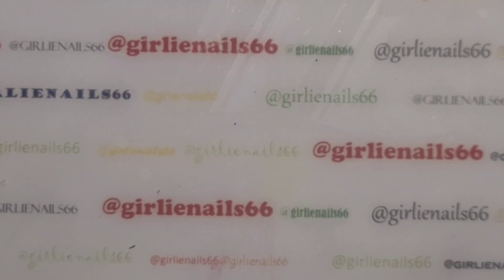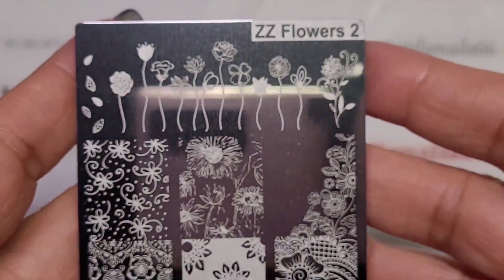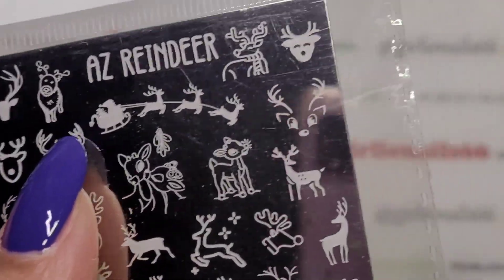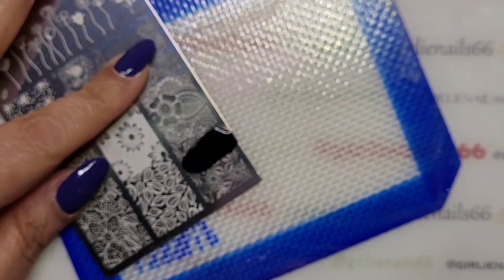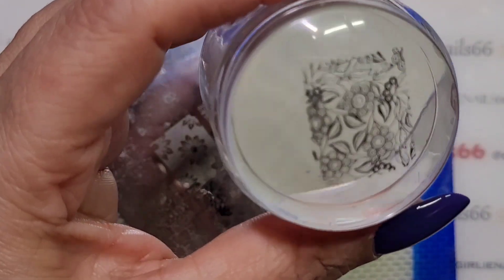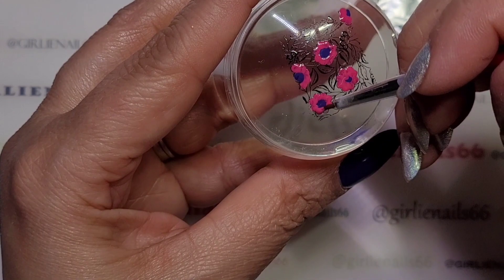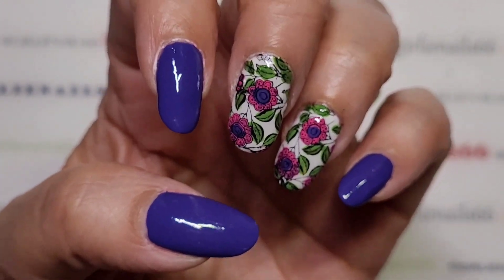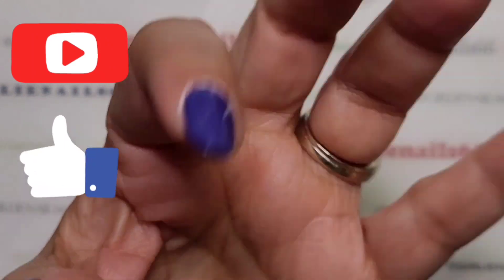Floral Nail Art / Stamping Collaboration / Reverse Stamping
This week's theme for our Saturday Stamping Group is Floral Nail Art

Hosting this week is @pattiespolishcorner3274

Products Used;

OPI Polishes
Snow Day In LA
Big Bow Energy
All is Berry and Bright
I'm Soooo Swamped

Code: GIRLIENAILS

Stamping Plate;
Mundo de Unas ZZ Flowers 2

I am a Canadian Nail Artist! I adore regular & gel polish, dip powders and nail art! 💅

MONEY SAVING CODES:

📌Save 10% - GIRLIENAILS10  (USA only sorry ☹)

📌 Save 10% - GIRLIENAILS

📌 Save 10% - GIRLIENAILS

📌 GIRLIENAILS15

📌SUZANNE